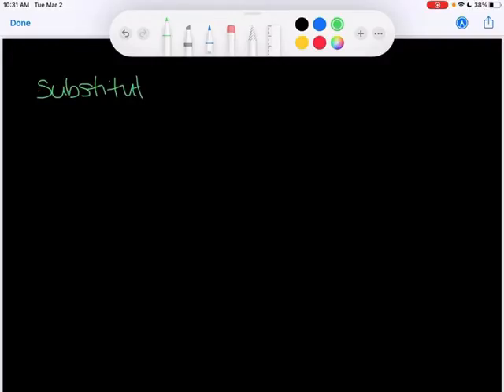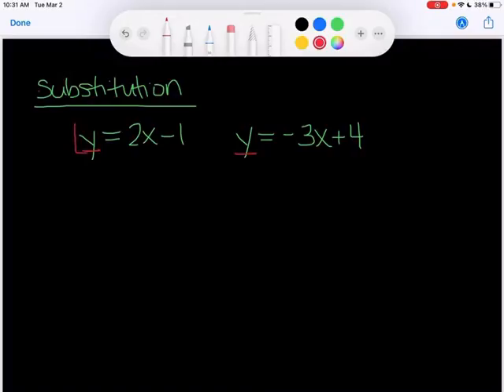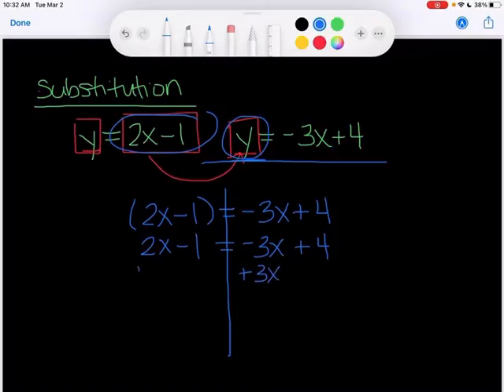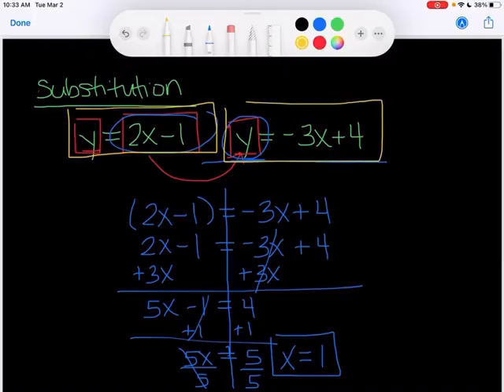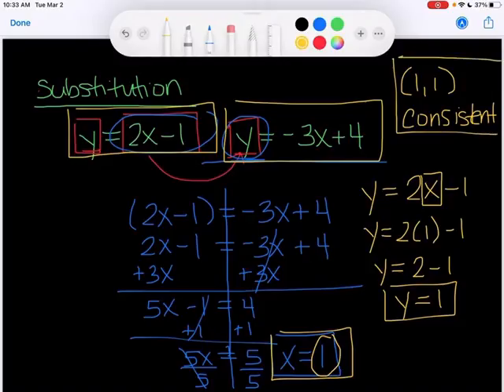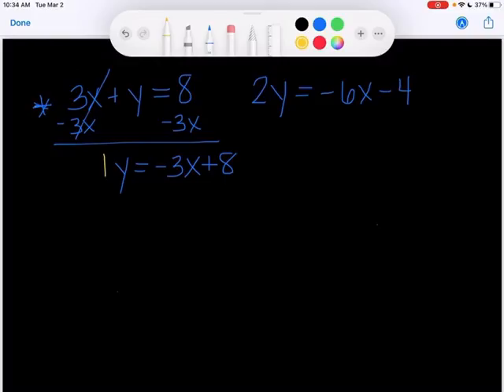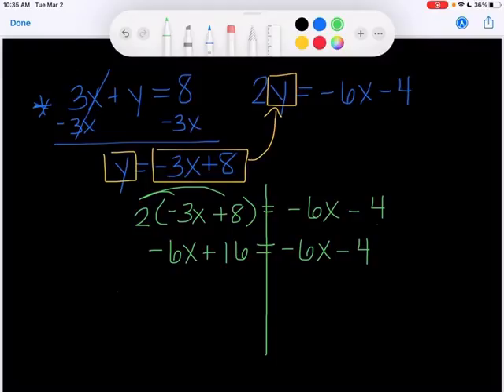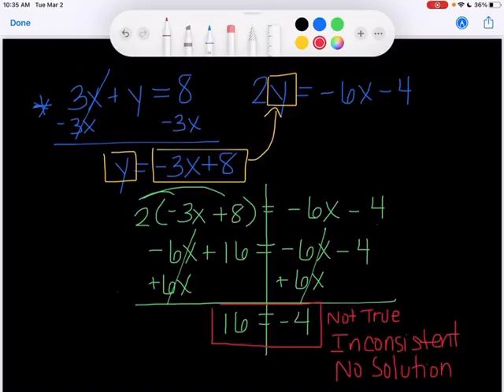Systems of Equations by Substitution (Algebra 1 Unit 4 Lesson 2)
A quick but thorough lesson on solving systems by substitution.